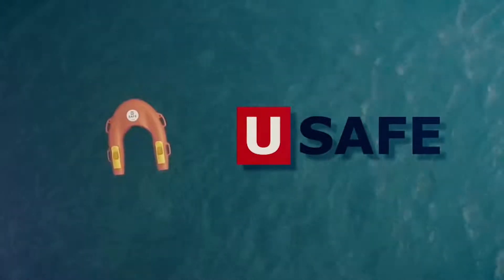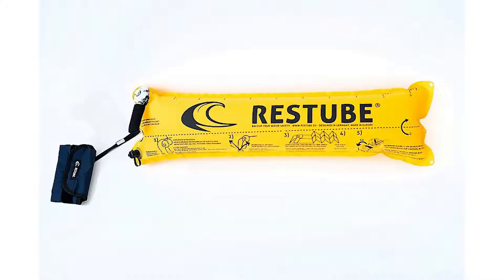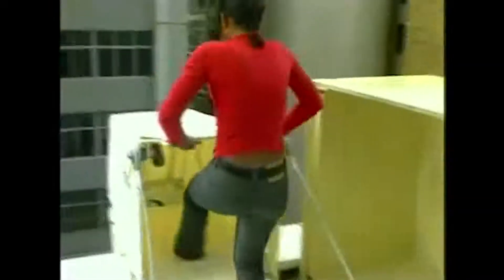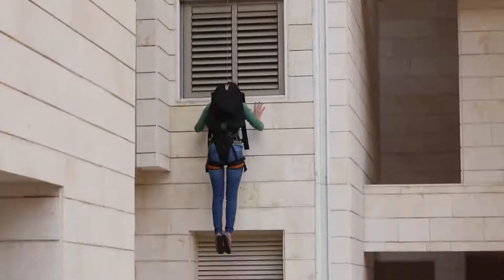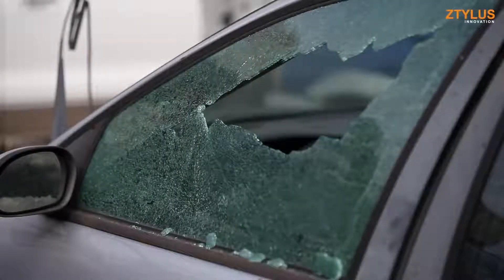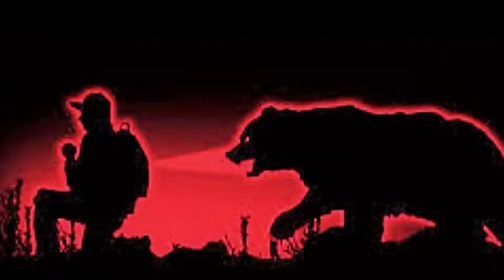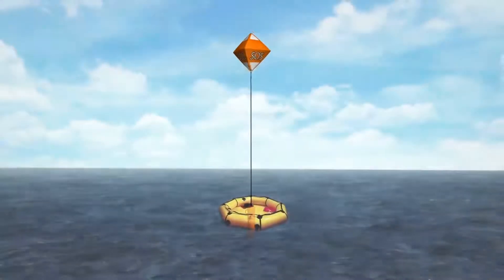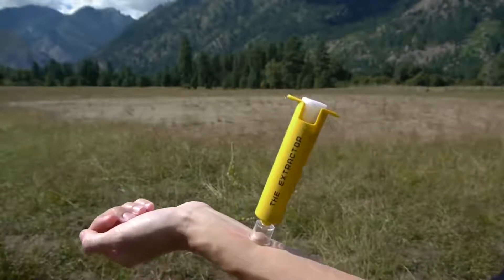8 Innovations that could save your life YouTube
8 Innovations that could save your life   YouTube